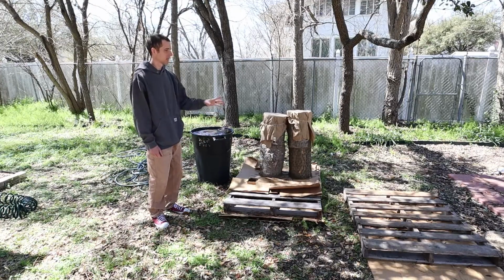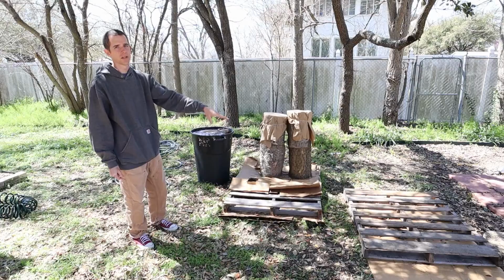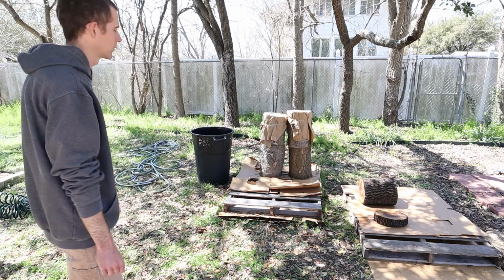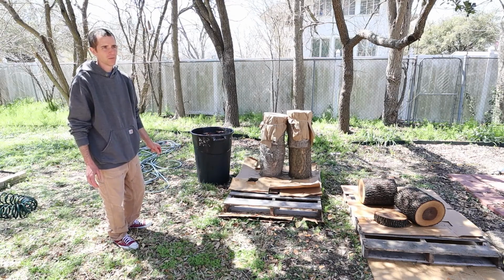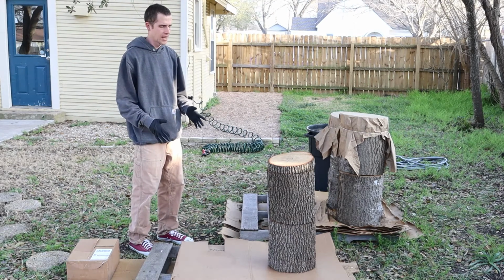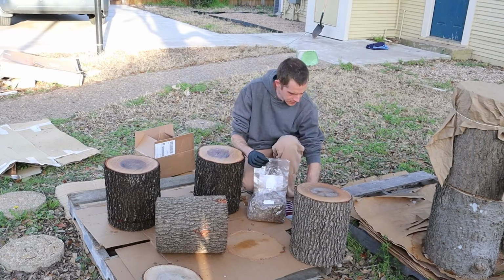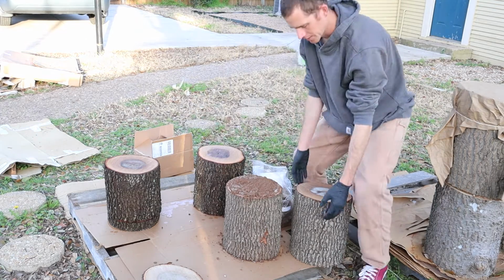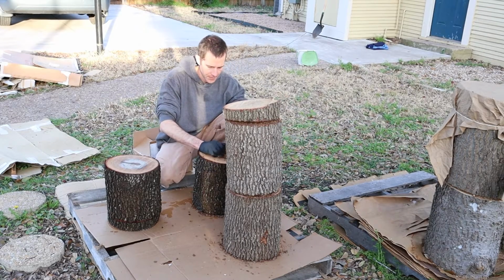Lion's Mane and Blue Oyster Mushroom Logs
Today I added some mushroom spores to logs that I recently cut down. I used Blue Oyster spawn for one set and Lion's Mane for the oak logs shown in the video. Lion's Mane has some promising evidence for being beneficial towards slowing the progression of dementia related diseases.